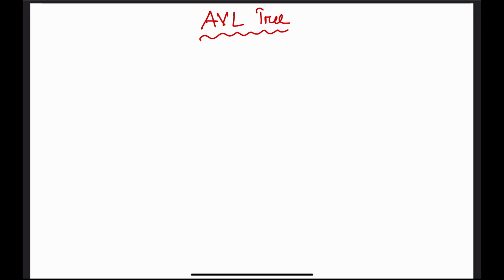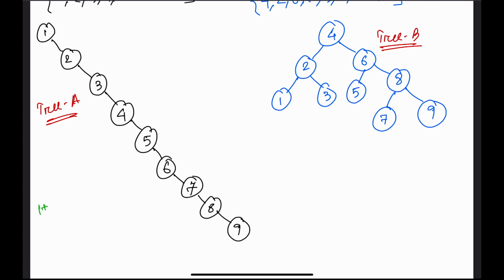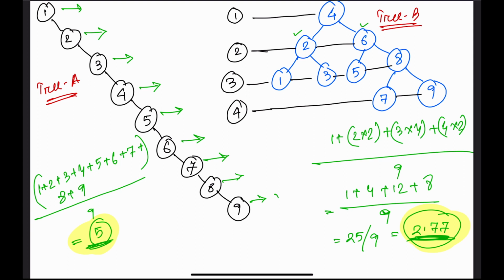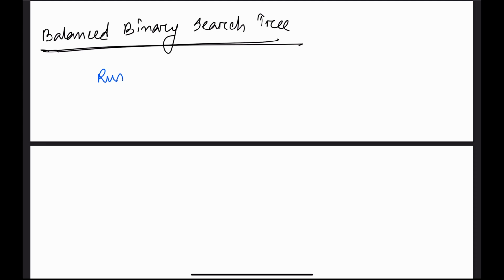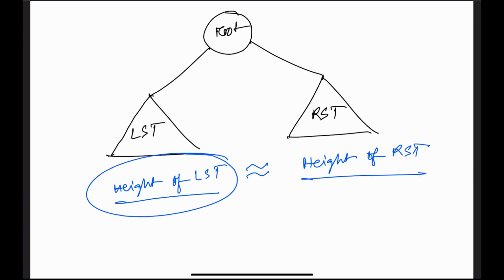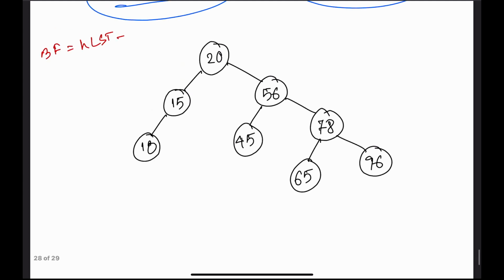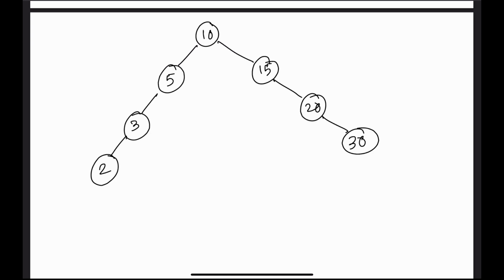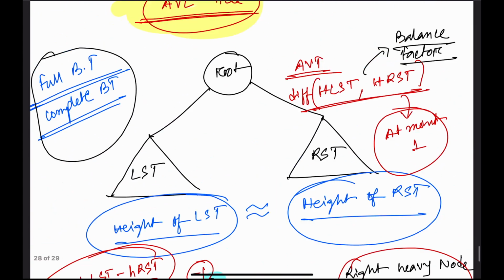Data Structures Tree - Lecture 9 : AVL Tree (Introduction)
✅ AVL Tree
✅ AVL Tree Introduction